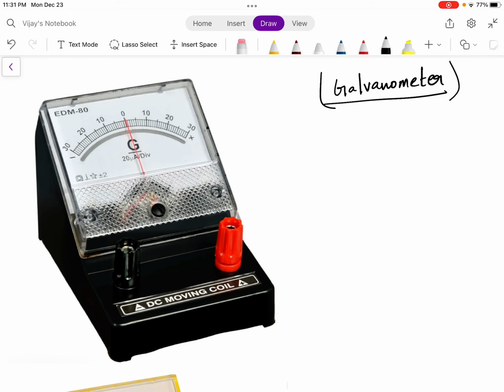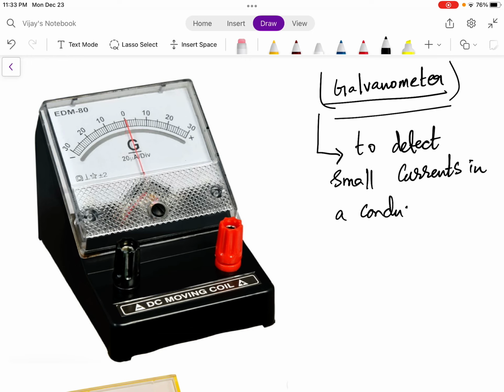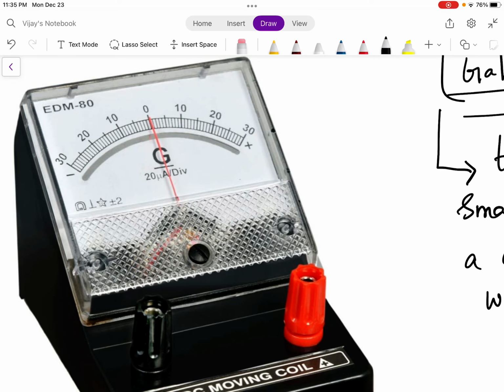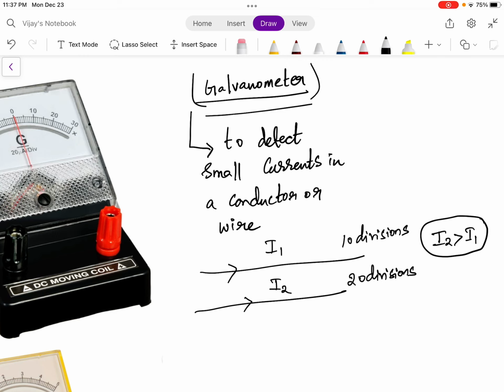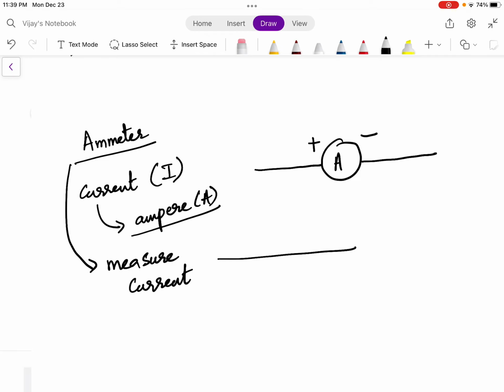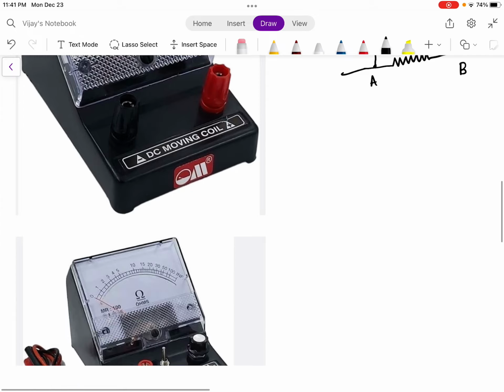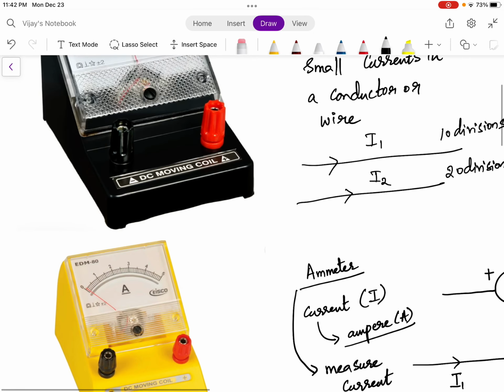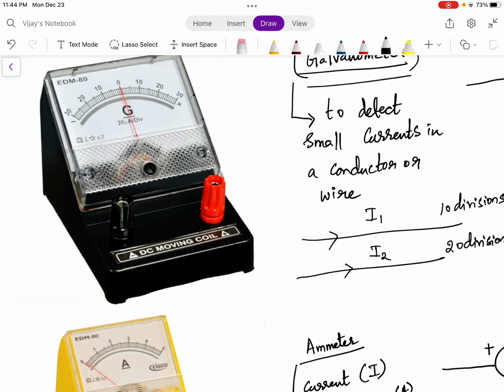Electrical devices and their uses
Galvanometer ,ammeter ,voltmeter ,ohmmeter and multimeter